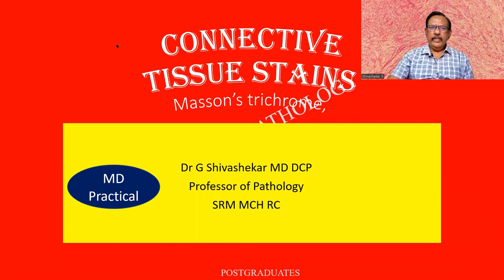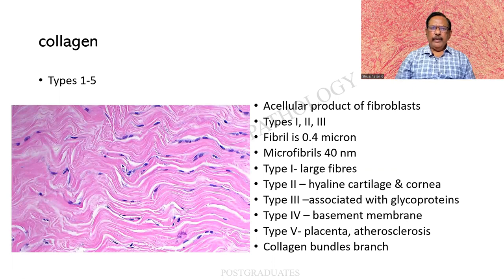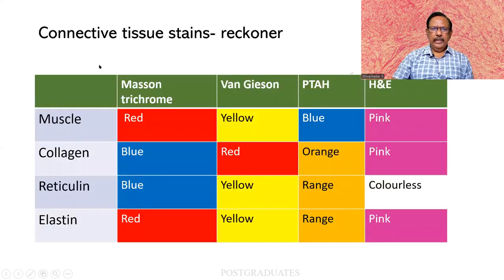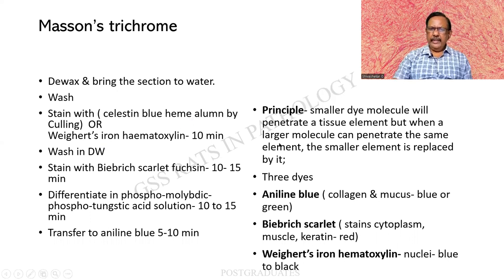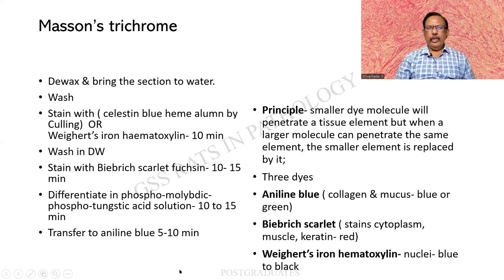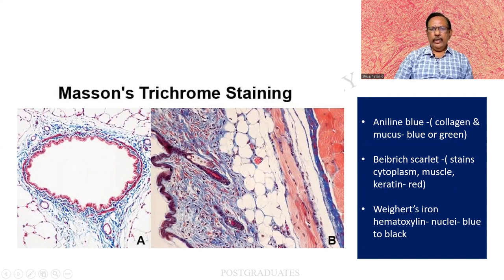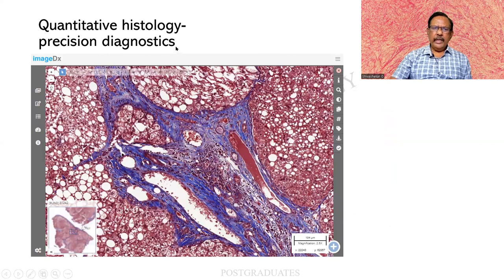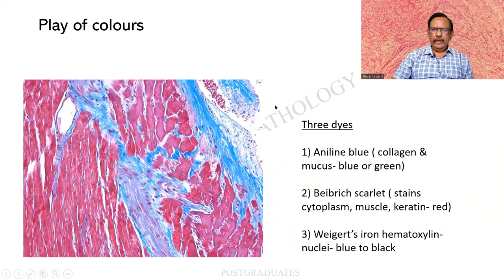MD/ DNB Practical CONNECTIVE TISSUE STAINS Masson's Trichrome Univ Exam.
Definite must know. Read all histopathology techniques and stains. your overall flow fluency matters